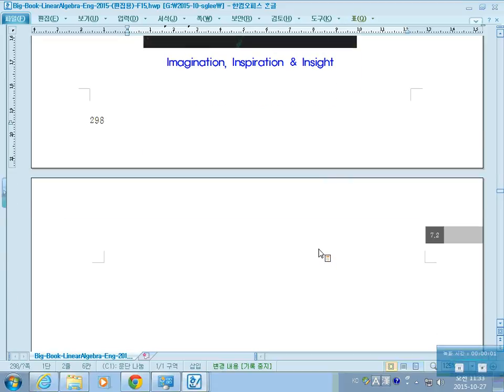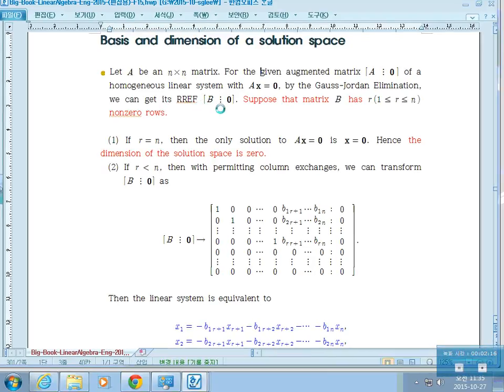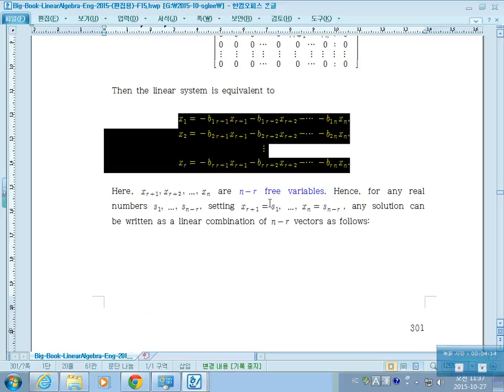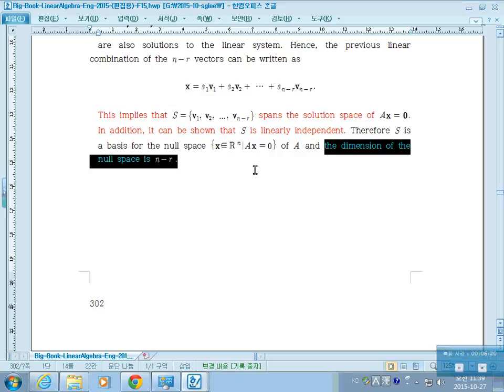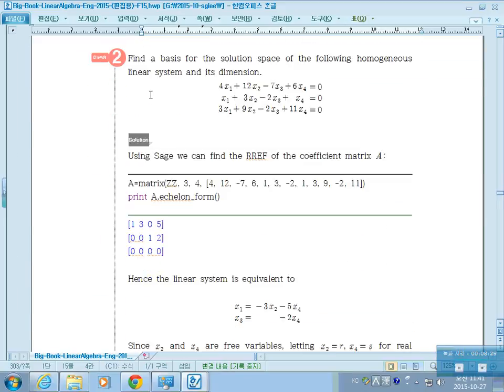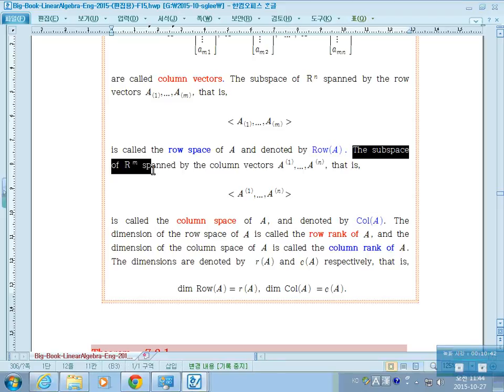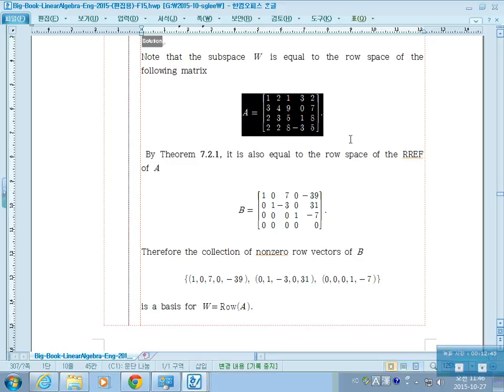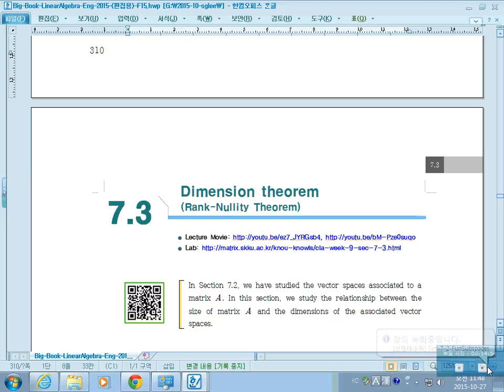Sec 7.2 Basic spaces of matrix